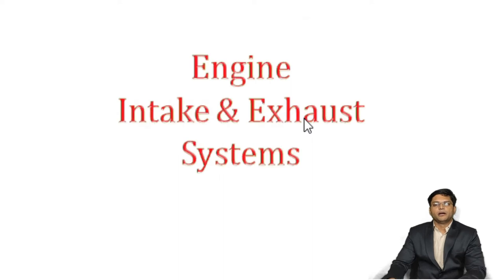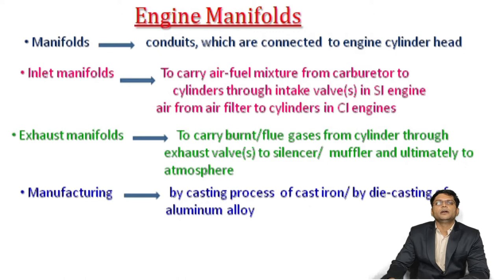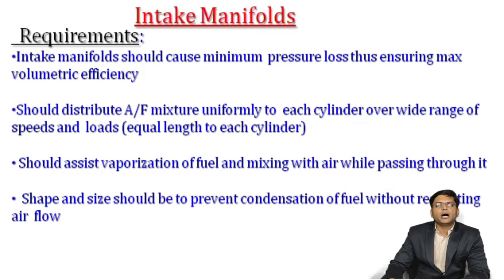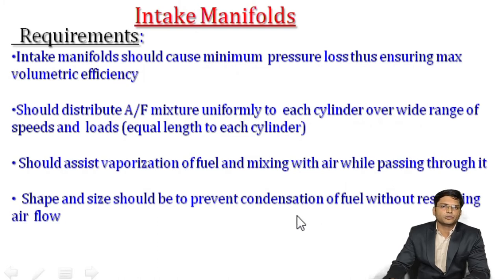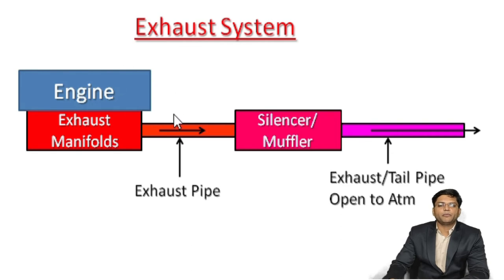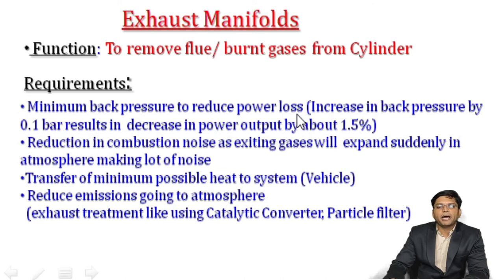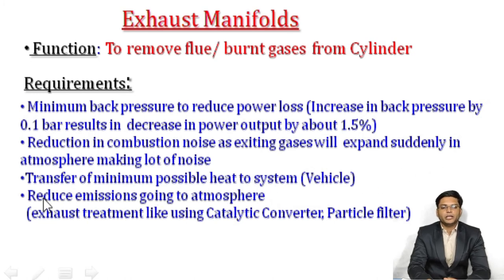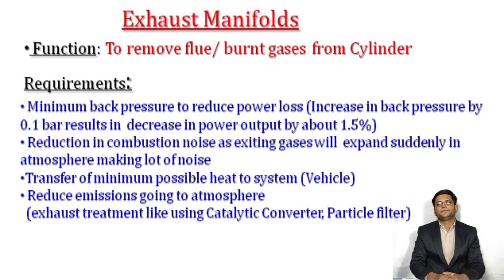Intake & Exhaust manifold, Muffler